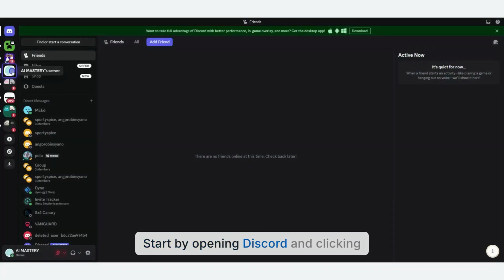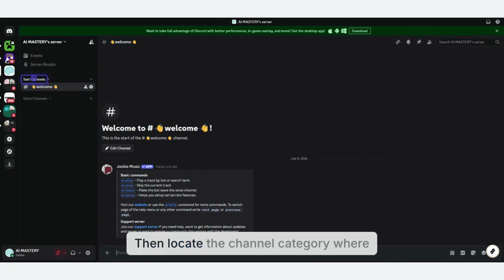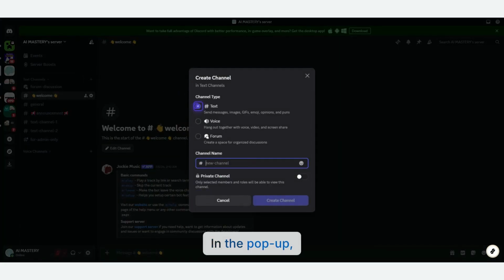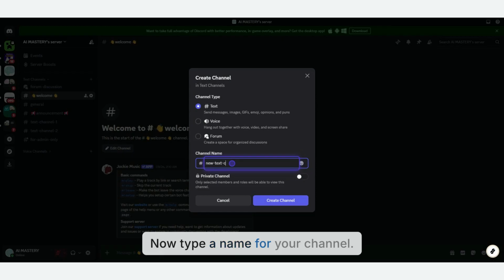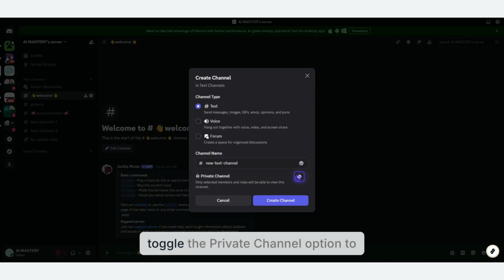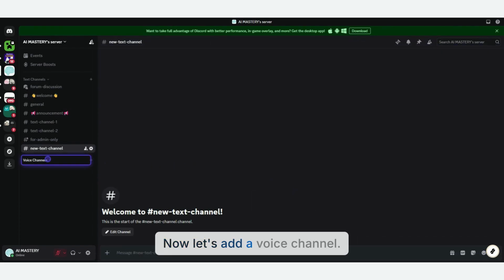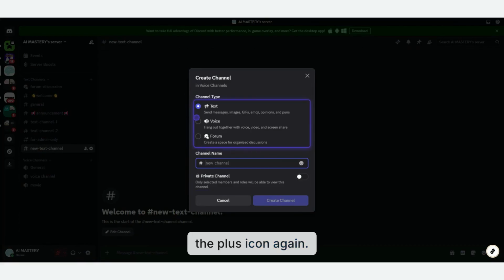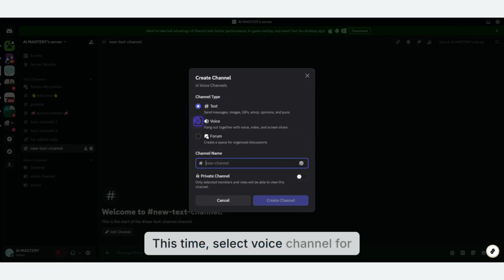How to Create Channel on Discord Updated 2026 (Tested)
In this video, we discuss how to create channel on Discord in under two minutes. You'll learn to add both text and voice channels, and optionally set them as private to restrict access. We walk through the exact steps to create a new channel, whether you need a place for typing messages or live voice chat.

00:00 Introduction to Discord Channels
00:18 Creating a Text Channel
00:49 Creating a Voice Channel
01:20 Conclusion and Feedback